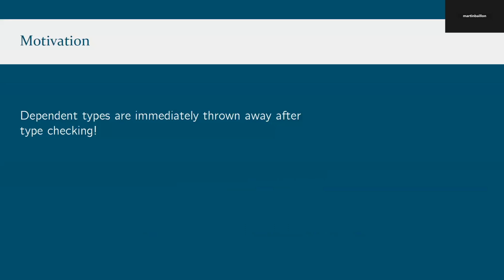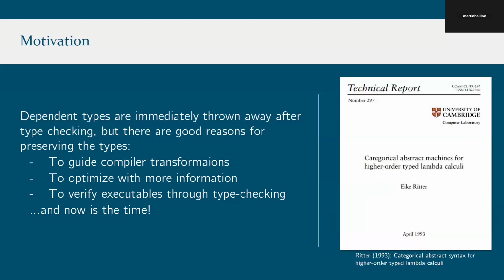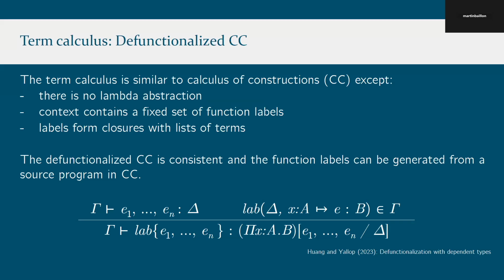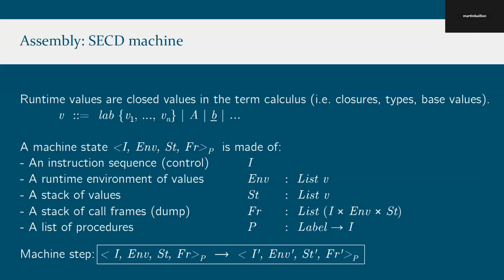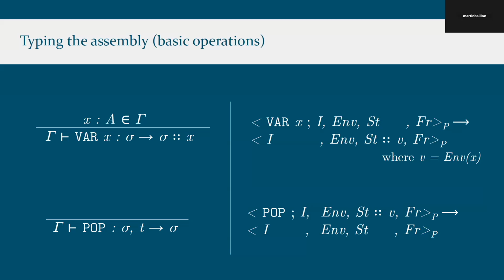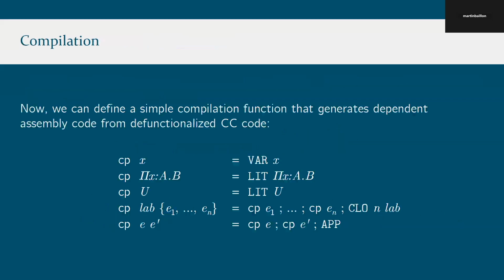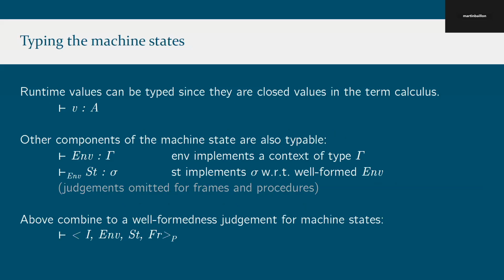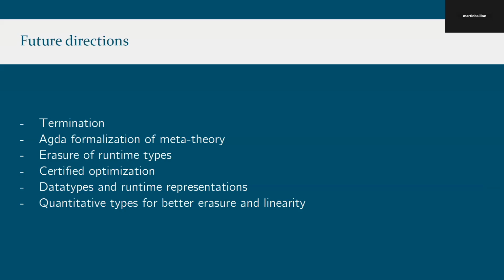TYPES2025 - 5.3. Yulong Huang - A Fully Dependent Assembly Language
Yulong Huang*, Jeremy Yallop - A Fully Dependent Assembly Language